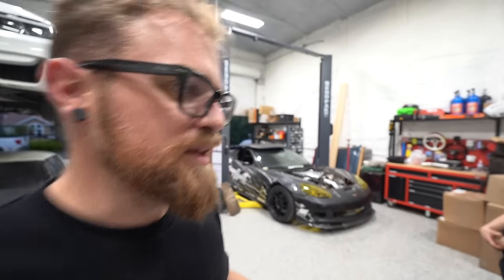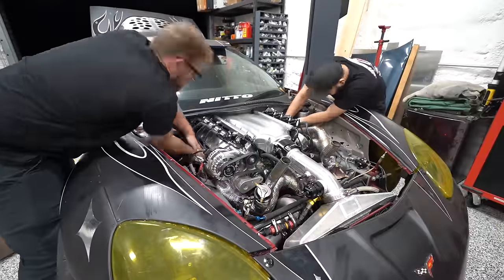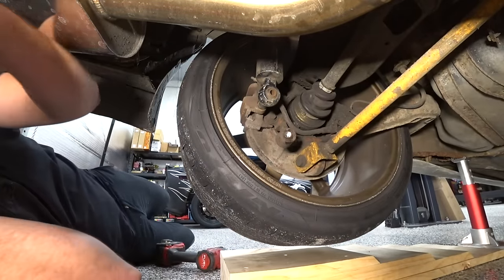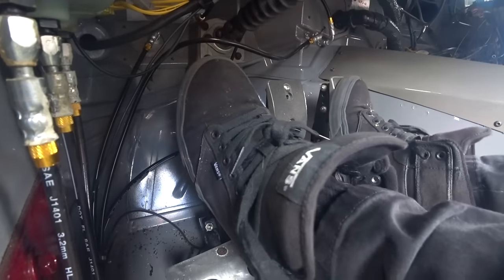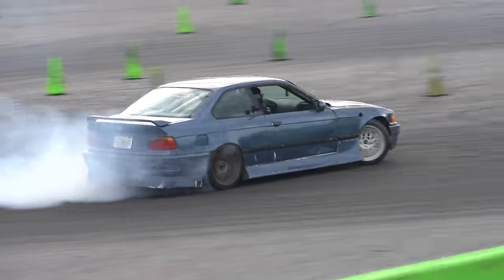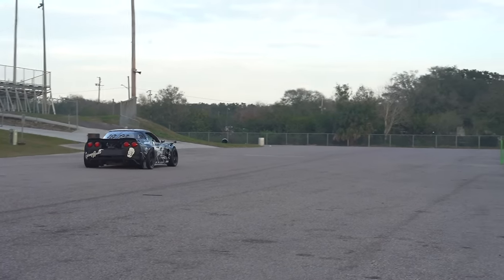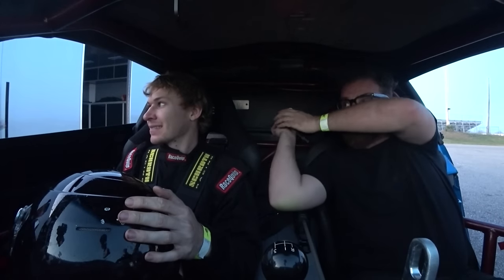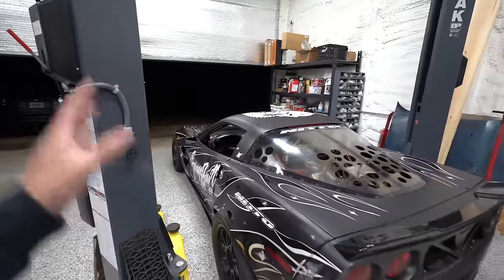Taking Drag Racers Drifting in my 1100whp Corvette (Street Racing Channel)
We took No prep drag racers The Street Racing Channel crew drifting in my 1100Whp corvette to see what they think of Drifting Vs Drag racing! It was a wild time and they had a blast!